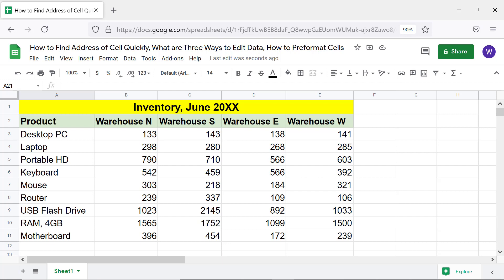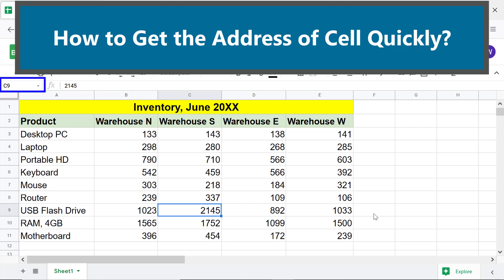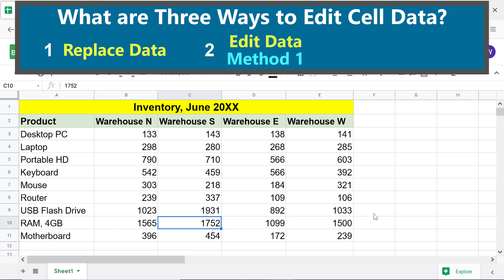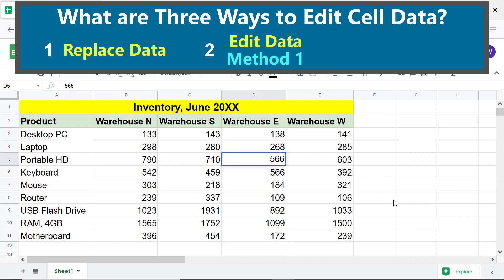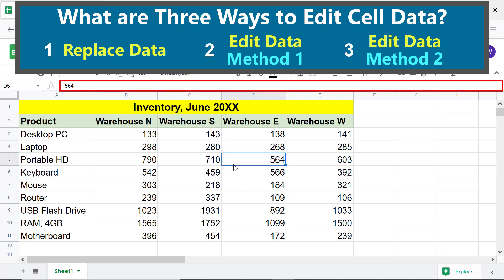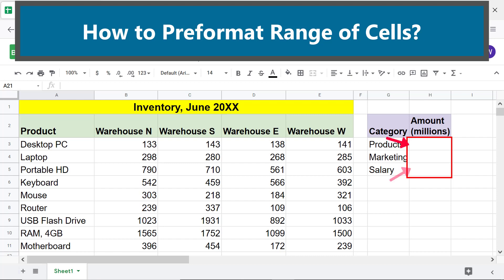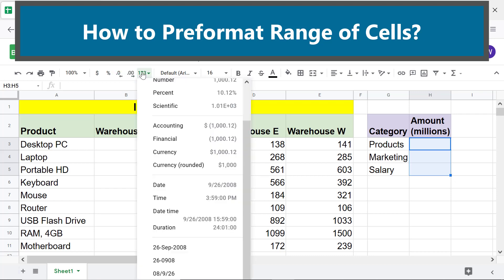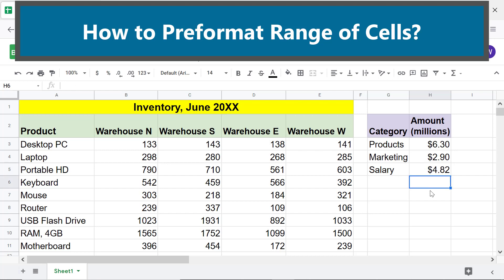Google Sheets | How to | Find Cell Address Quickly | 3 Ways to Edit Cell Data | Preformat Cells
With these three Google Sheets tasks, take your productivity to a higher level. These five spreadsheet tasks range from finding the address of a cell in less than a second to three ways of editing data in a cell to preformating a range of cells.

Let's get to know these google spread sheet tasks:

Task 1

How to Get the Address of Cell Quickly?

The address of a cell is its column label and its corresponding row number. Example: A24. Here A is the column label and 24 is its corresponding row number.

The time-consuming and potentially error-prone way of getting the address of a cell is to click the cell and trace its column and row number.  However, Google Sheets provides a way of accurately getting a cell address in the blink of an eye in just one step.

Here is the step:

Click the cell whose address you want to know.  Google Sheets displays the address of this cell to the left of the Formula bar.

Task 2

What are Three Ways to Edit Cell Data?

You can edit Google Sheets data in a cell in three different ways.

Replace Data: If you wish to completely change the data in a cell, first click that cell. Next, simply type the new data and press Enter.

Edit Data: You can edit data in a cell in one of these two ways.

Method 1: Click the cell in the spreadsheet whose data you want to edit.  Press Enter. Edit the data and press Enter again.

Method 2: Click the cell you wish to edit. Click the Formula bar. Change the data and press Enter.

Task 3

How to Preformat Range of Cells?

If you preformat a range of cells, Google Sheets automatically displays data, in such cells, in the specified format.

Say you want to preformat a range of cells in the Currency format. Here are the steps.

Select a range of cells.  Click the down arrow in the More formats icon. Select Currency.  Click a formatted cell.  Type the data and press Enter.  The data will be prefixed with the dollar symbol.

Take a look at this video, which gives the steps to use the tips in a Google Sheets spreadsheet with examples.